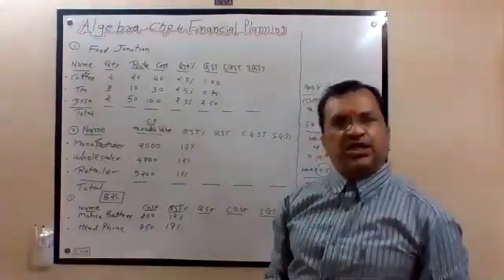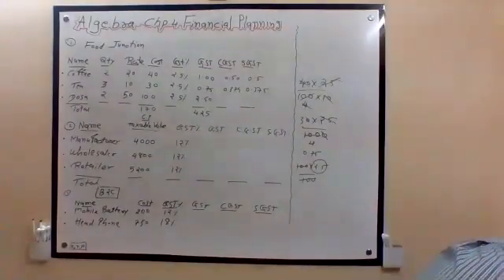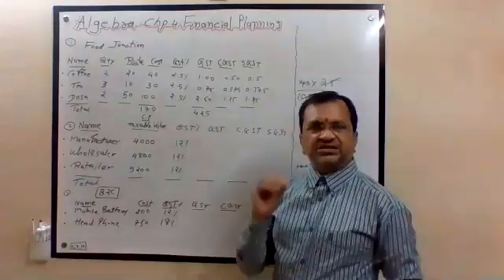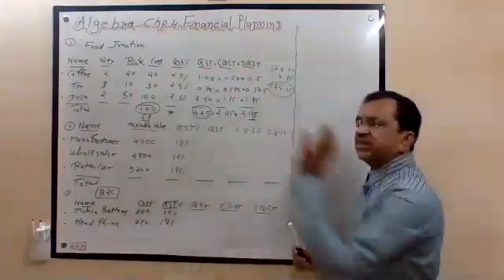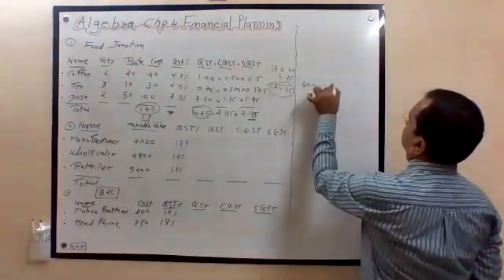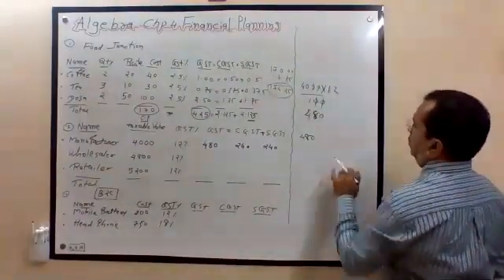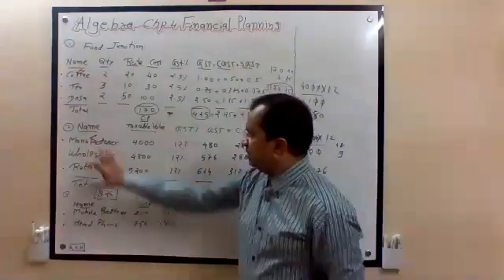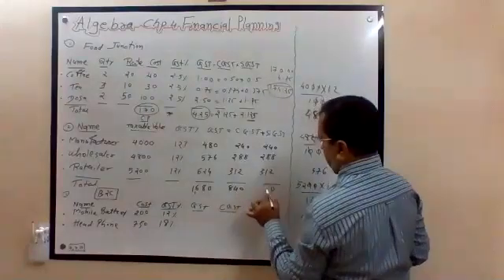XTH ALGEBRA CHP 4 G.S.T(1)